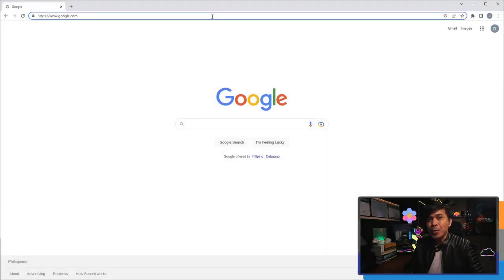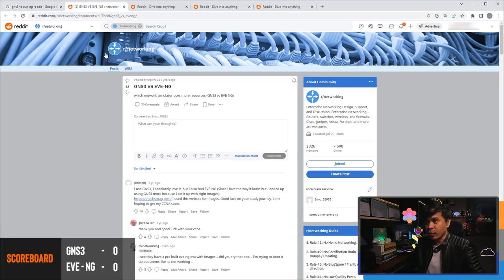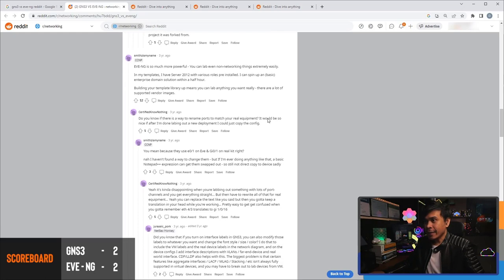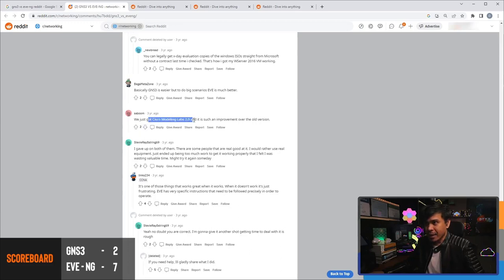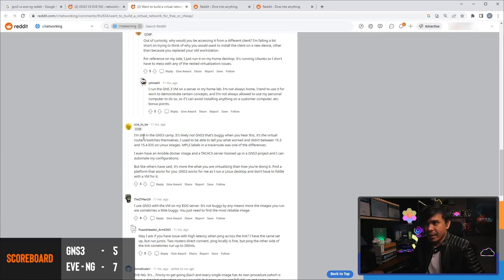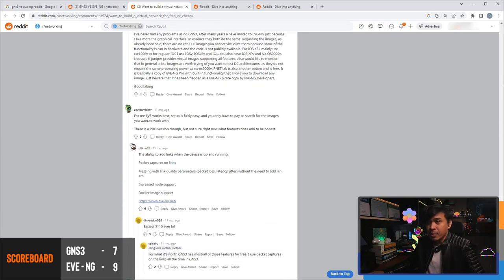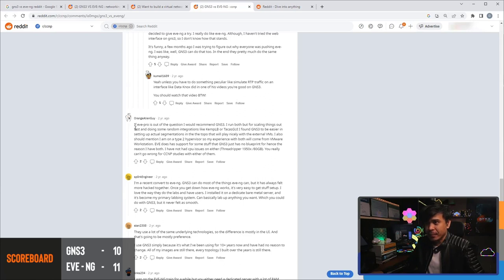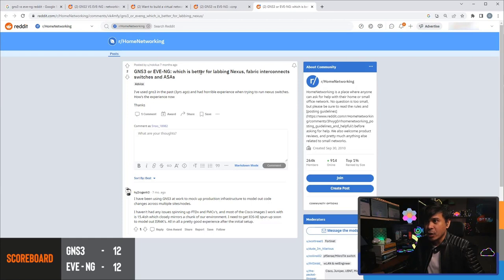GNS3 vs EVE Network Emulation Tool - Versus Ep3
On the Blue Corner, we have GNS3 and Red EVE-NG. Which one is the best Network Emulation Tool!

This is the 3rd episode of Versus Video Series (2VS) ! Styx Show is now an IT fighting arena! We will make IT Instructors/YouTubers fight! So we would know who is better.

Timecodes
0:00 - Intro
1:22 - Round 1 - Reddit results
10:41 - Round 2 / Outro

We watched then comment and react to other Youtubers saying "CCNA is just a waste" videos

Cisco Certified Network Associate (CCNA) is Bad for You!
We talked about the Top 3 reasons why Cisco Certified Network Associate (CCNA) is bad for you!

RELATED TRAINING
CISCO CCNA 200-301 GOLD BOOTCAMP COURSE

PYTHON FOR NETWORK ENGINEERS - DATA CENTER
The only course on the entire internet that talks about ZTP/POAP, Network APIs, Python Automation on Cisco Nexus, Arista, and F5 BIG-IP.